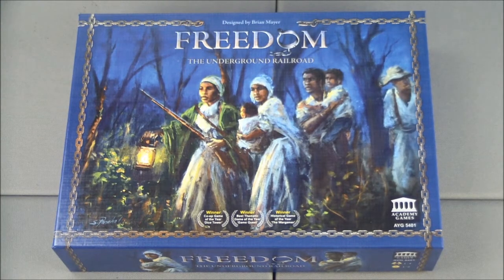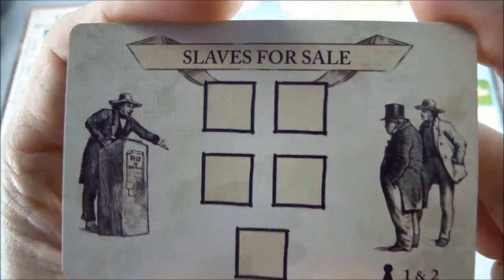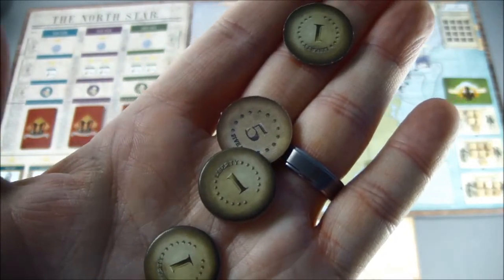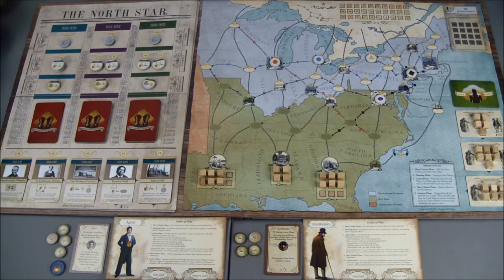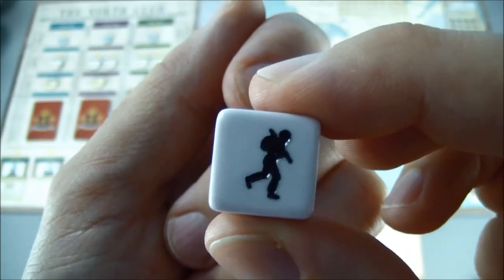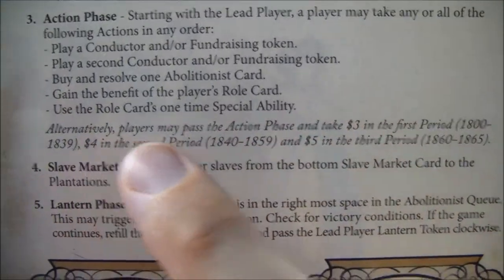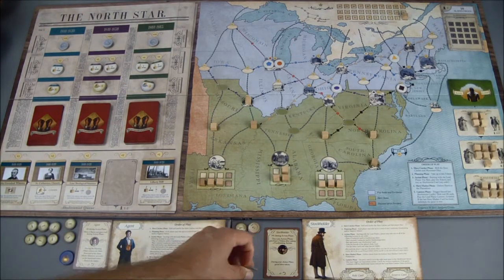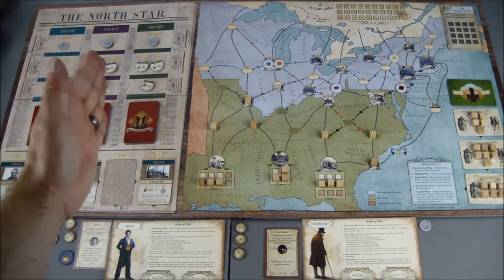Freedom: The Underground Railroad - Part 1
This initial installment of my Freedom: The Underground Railroad playthrough series features setup and the first full turn.